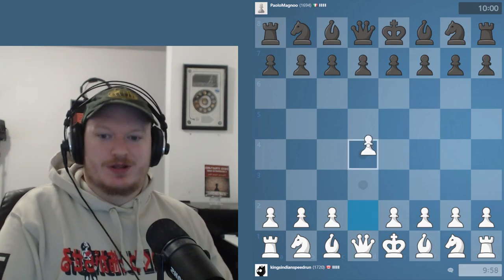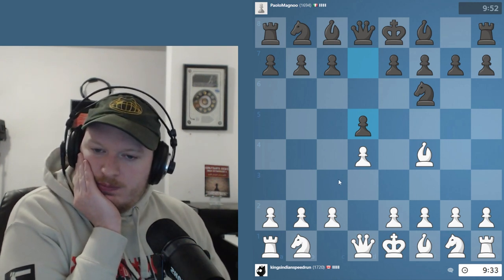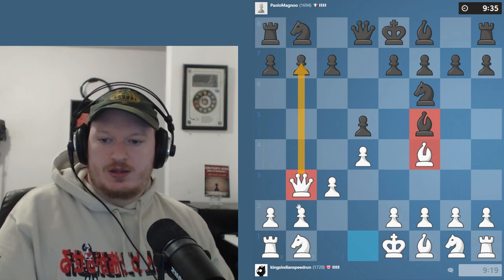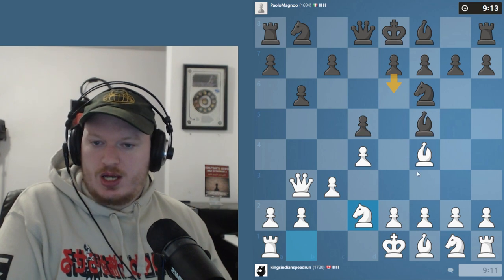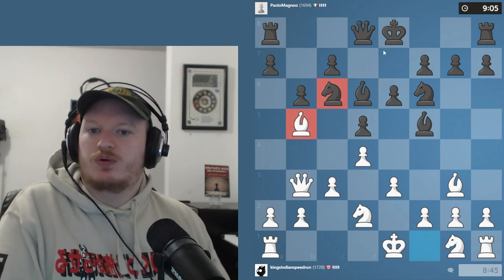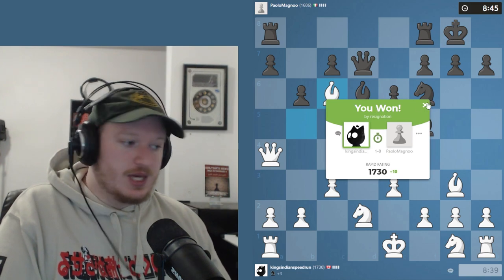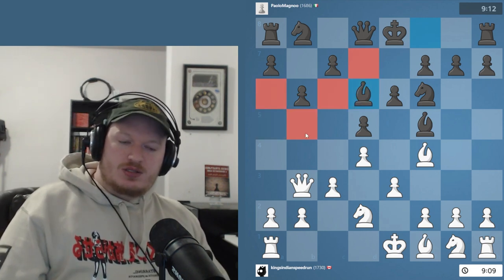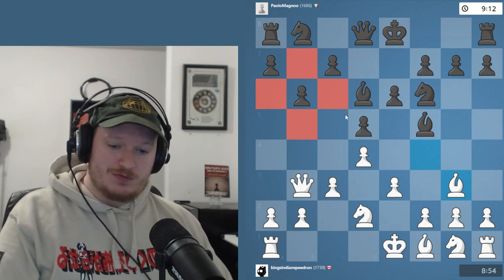This move is NOT good | London System Speedrun (1694 ELO)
We're back baby!!
we're finally playing more london systems on this channel (for some reason) anyways I hope you guys enjoy!